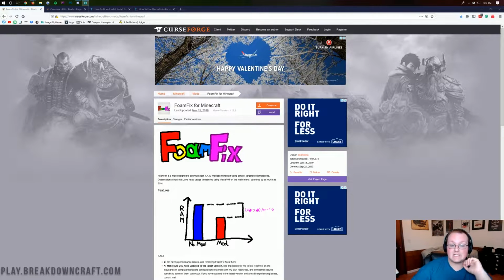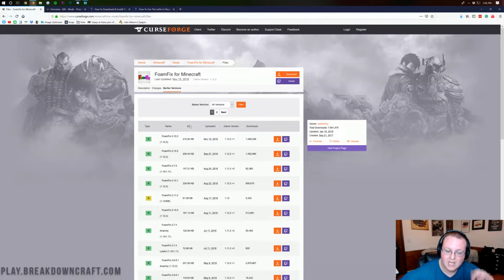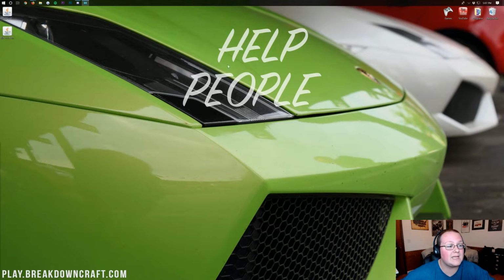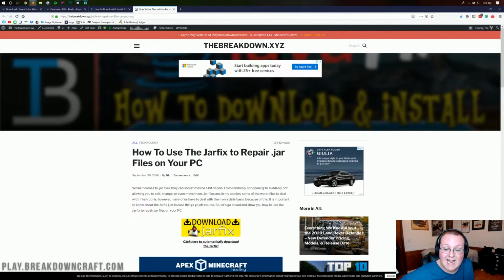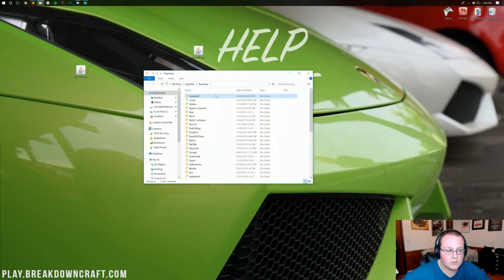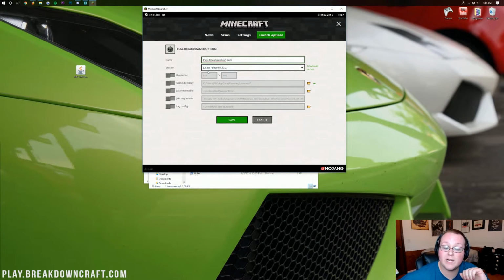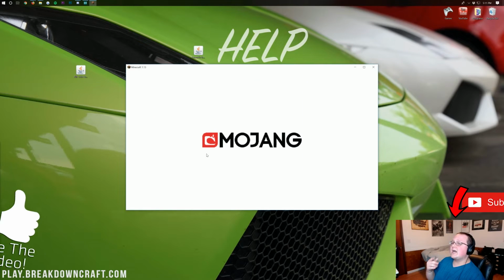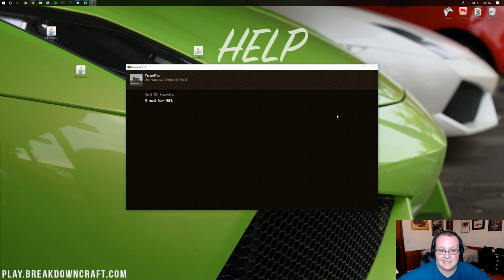How To Download & Install Foamfix in Minecraft 1.13 (Lower RAM Usage in Minecraft 1.13!)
If you want to know how to download and install Foamfix in Minecraft 1.13, this is the video for you, I go over exactly how you can get Foamfix in Minecraft 1.13. Foamfix helps improve Minecraft's RAM usage improving performance and allowing you to run Minecraft even if your PC doesn't have a ton of RAM.

About this video: This video is my complete guide on how to download and install Foamfix in Minecraft 1.13. This will allow you to lower RAM usage in Minecraft 1.13 allowing you to run Minecraft on a computer without a lot of RAM. So, if you have a bad PC, FoamFix is a must use MinecraftMod. Let's go ahead and get it installed!

Once you are on the download page, make sure you are downloading Foamfix for 1.13/Rift. If you don't download this specific version, it will not work. Speaking of Rift, that is the mod loader that we will use to install Foamfix, so we need to download that as well. You can find the Rift download link above. Just download the most recent version.

After you have Rift and Foamfix download for 1.13, we need to get them installed. First, though, make sure you have the Java SDK downloaded and have ran the Jarfix file linked in the description above. This will allow you to open the Rift 1.13 file you downloaded. Do this by right-clicking on it, select 'Open With' and then select 'Java TM Platform SE Binary'. You will then get a 'successfully installed' message.

Now, let's get Foamfix installed in Minecraft 1.13. This is also very simple. Just open up the start menu, search for the 'Run' program and open it. Then, in the search box here type '%appdata%'. A folder will open. Click the '.minecraft' folder here. Now, you should have a 'mods' folder. If you don't, just create one! Now, to install Foamfix in Minecraft 1.13, just take the file you downloaded and drop it in your mods folder. It's that easy!

Last but not least, we need to open up the Minecraft launcher, click the little green arrow next to the play button, and select the 'Rift' profile. Then, click 'Play'. Minecraft 1.13 will now open up with Foamfix installed! You should see a significant RAM use reduction!

If you have any questions, please let me know in the comment section down below, and be sure to give this video a thumbs up if it did help you download and install Foamfix in Minecraft 1.13! It really helps us out, and it means a ton to me. Thank you very, very much in advance!